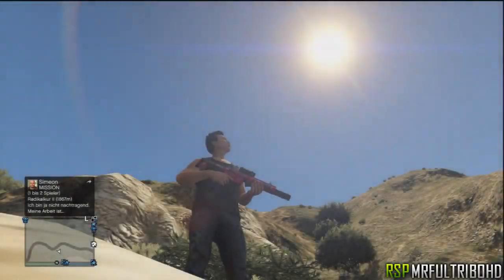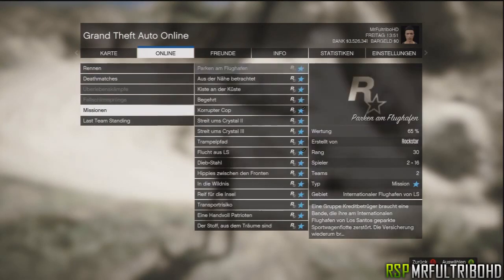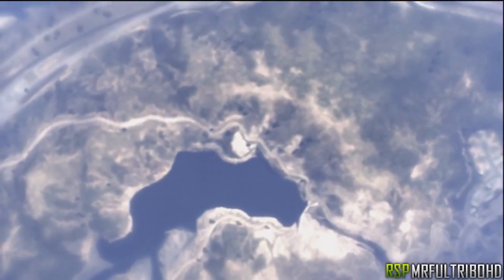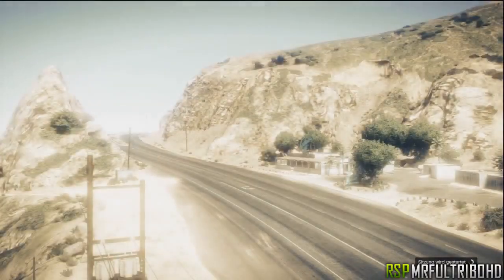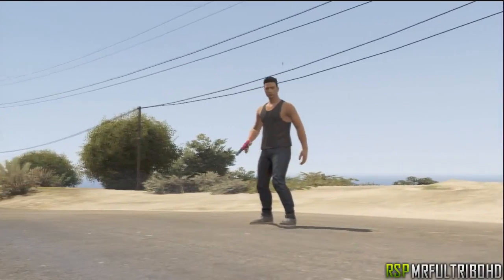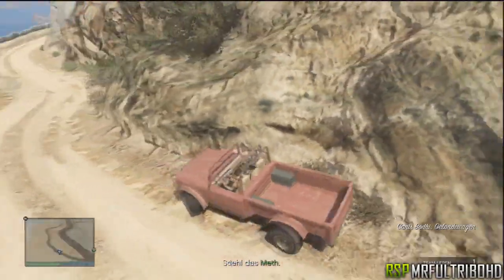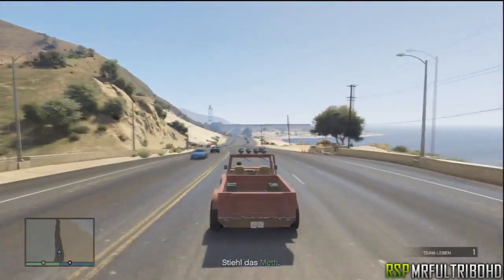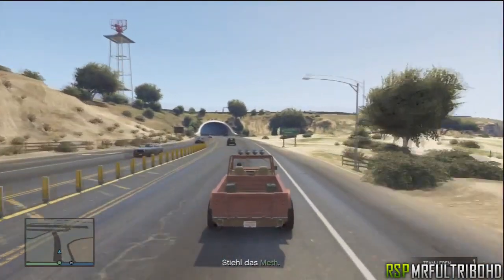How To Get TREVOR'S TRUCK in GTA 5 Online (Secret Car Location - GTA V Multiplayer)